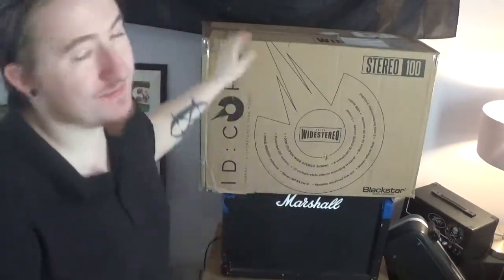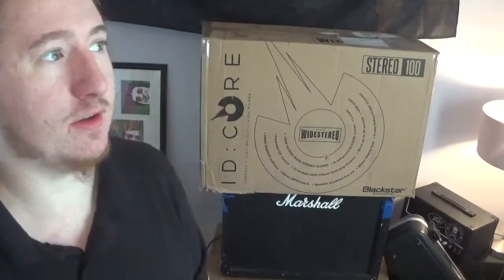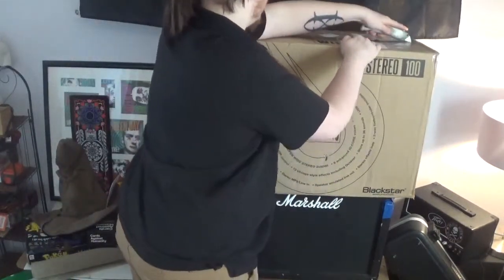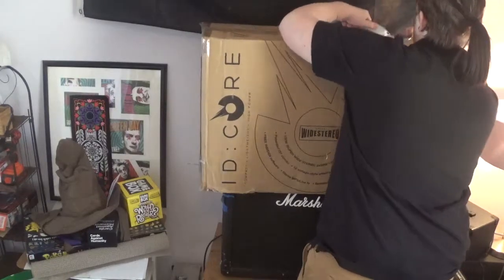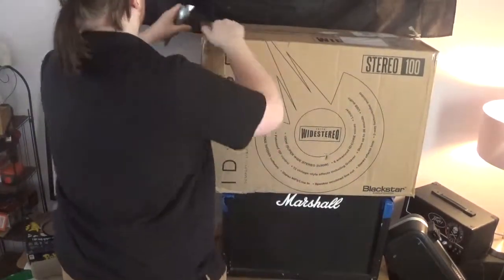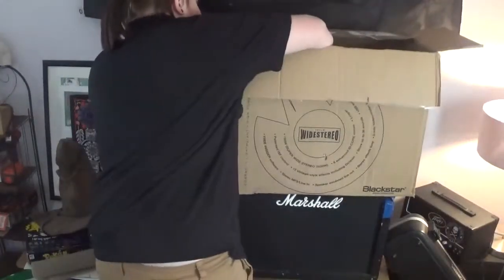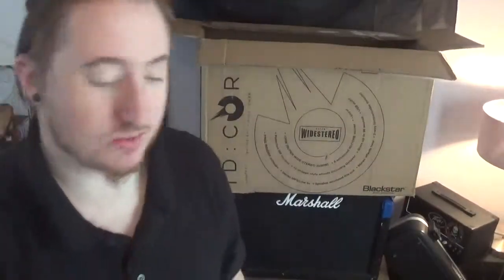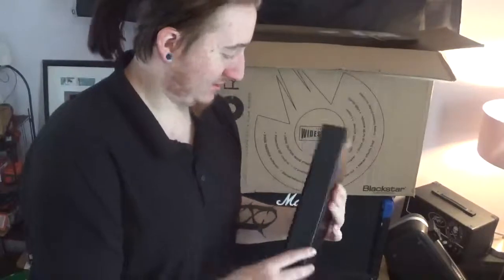new amp unboxing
finally got some more what i would call pro leavel gear and wow